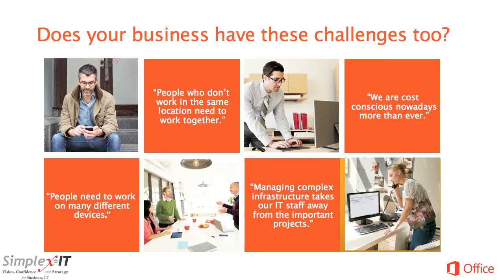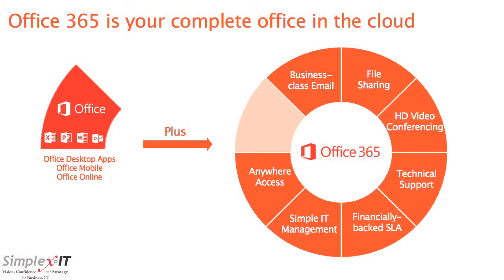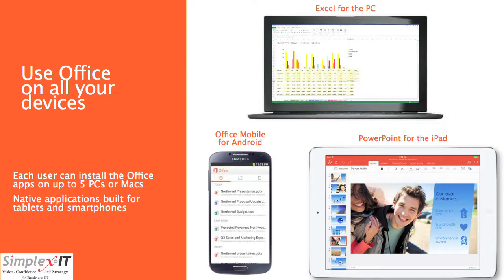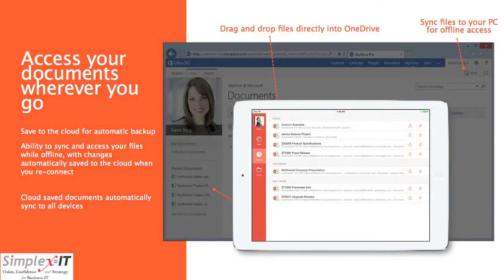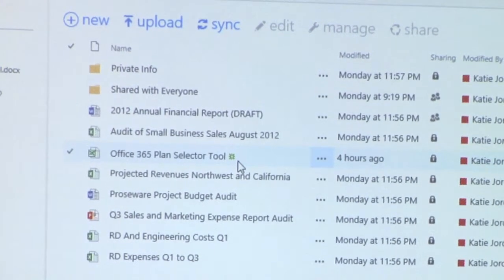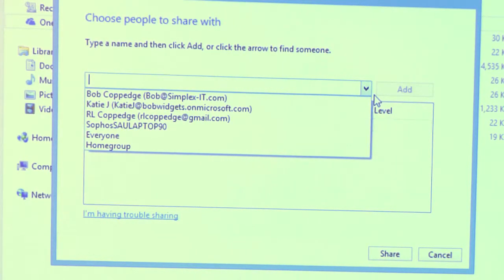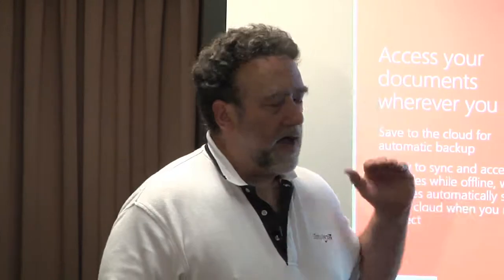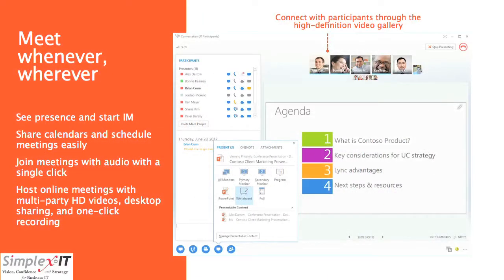Office 365 overview for Small and Medium Businesses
Office 365 is well known as Microsoft's offering for cloud-based email, but there's a lot more under the hood than you may realize. Bob Coppedge explains how organizations are using Office 365 for enhanced collaboration, video conferencing, mobile file access and so much more!

Simplex-IT is an award winning IT services organization located in Hudson, Ohio (between Cleveland and Akron).  Simplex-IT provides small to medium organizations Vision, Confidence and a Strategy for their Technology needs.  A Managed Services provider since 2007, Simplex-IT is a Microsoft Silver Partner and well versed in strategic concepts such as Cloud, Virtualization, Business Continuity and Bring Your Own Device.

At Simplex-IT, we specialize in sharing our knowledge with several free webinar and Lunchinar events each month on topics such as Microsoft Office, Project Management and Data Practices.